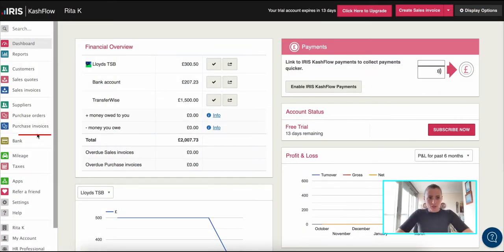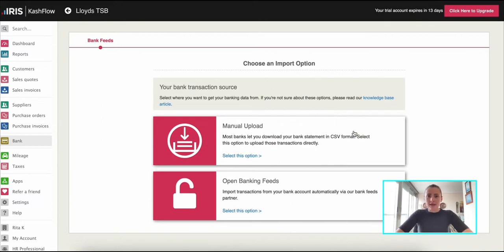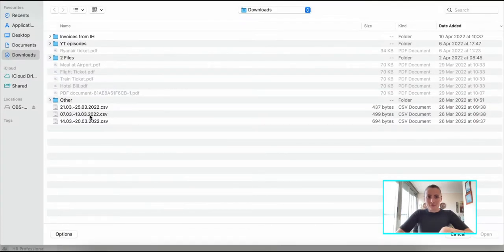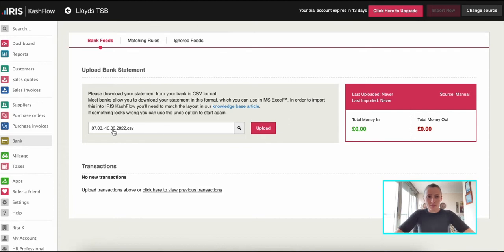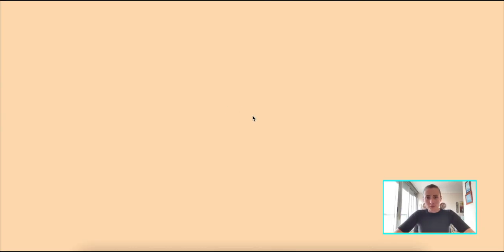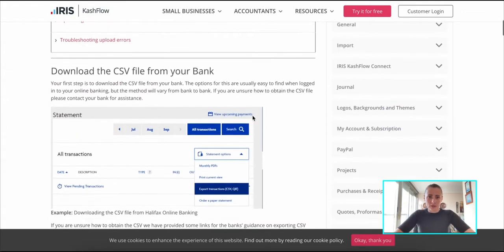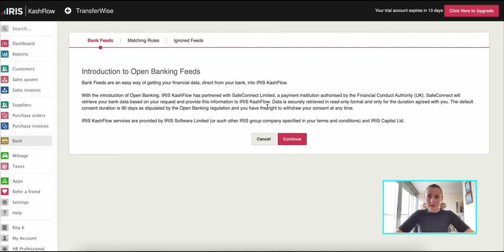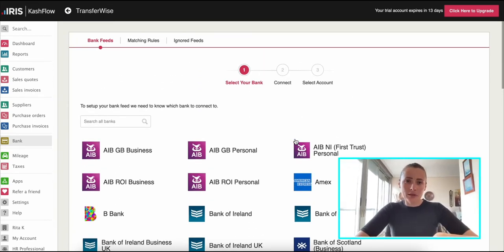How to enable Bank Feed or upload bank statement manually on KashFlow?